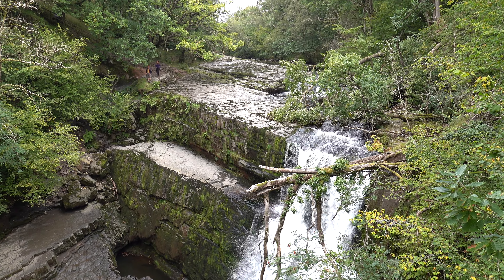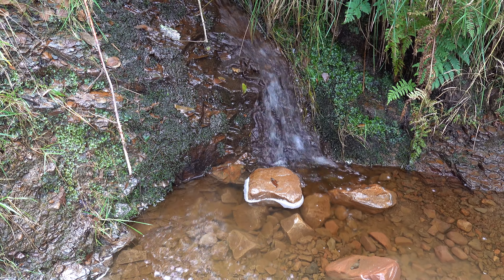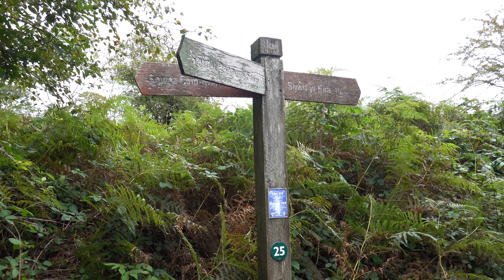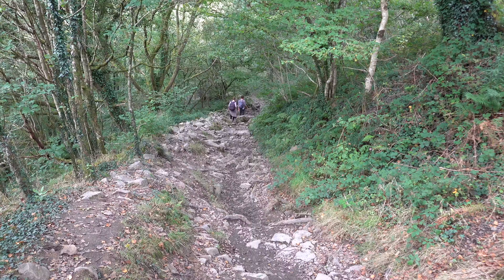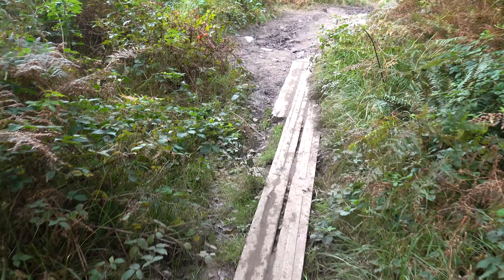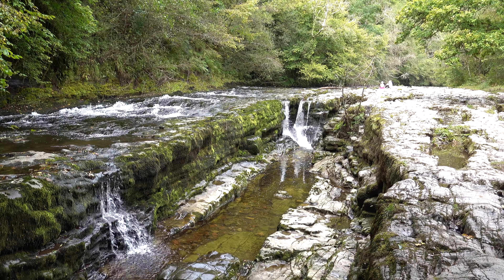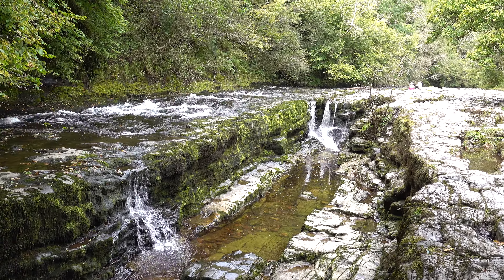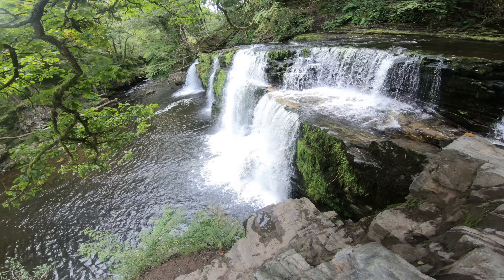Brecon Beacons Four Falls Trail in 4K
A short video of a visit to the Four Falls Trail in the Brecon Beacons. The starting point was Cwm Porth car park where they charge £4 to park but they do provide toilet facilities.

Filmed in 4K on a Sony RX100 Mk VII and a GoPro Hero 6. Edited with Adobe Premiere Elements 14.